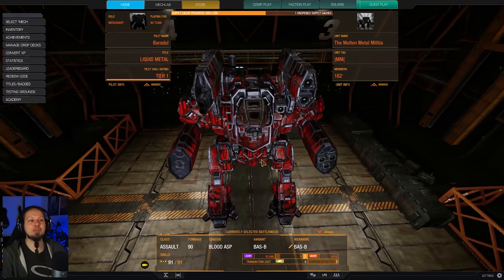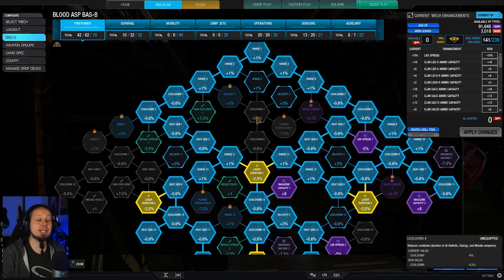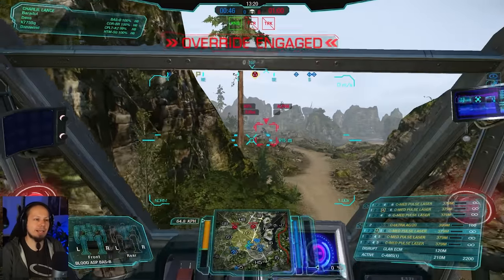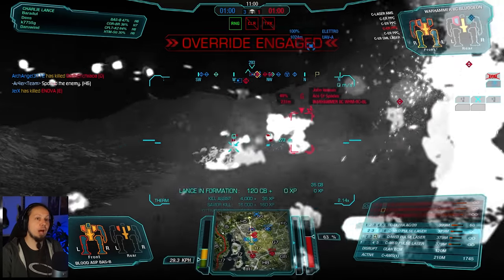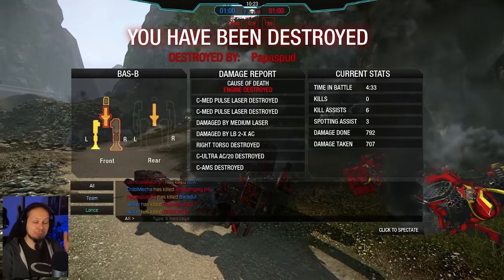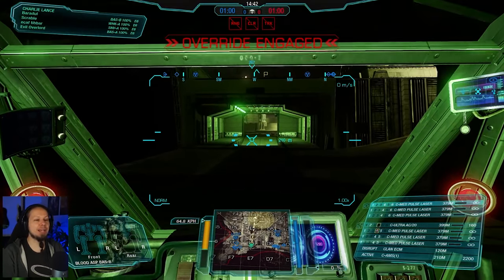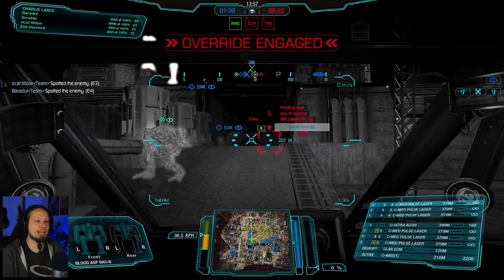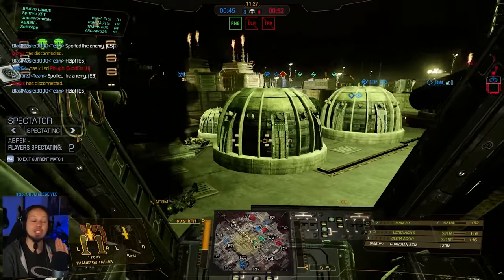Ultra Autocannon Burst Brawl Build - Blood Asp - Mechwarrior Online The Daily Dose #1326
Timestamps
0:00 Build Description
03:41 Forest Colony
13:20 The Mining Collective

Loadout:
1x U-AC20
6x Medium Pulse Laser
AMS
Targeting Computer MKI
Clan ECM